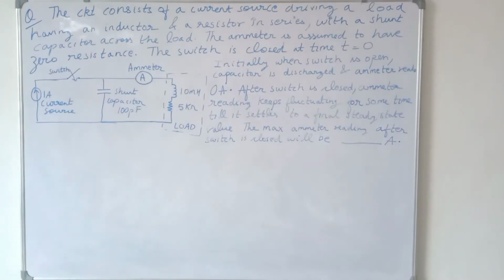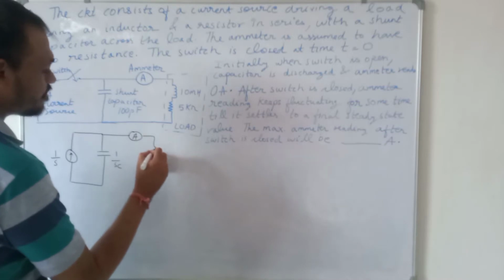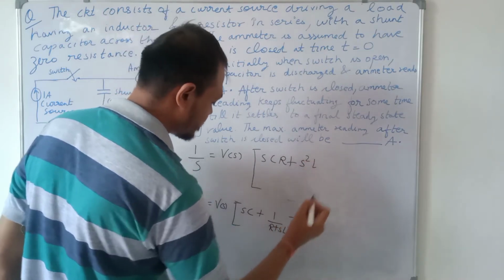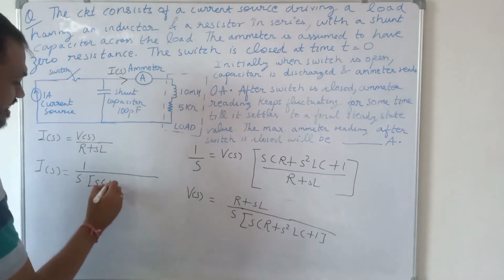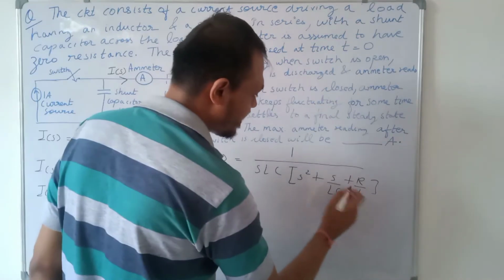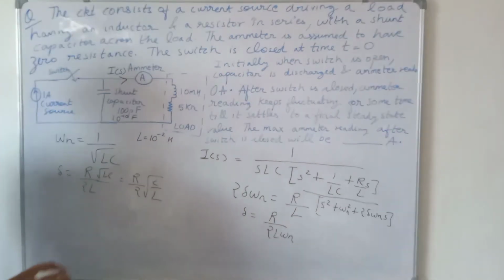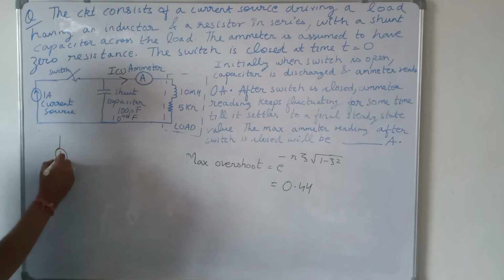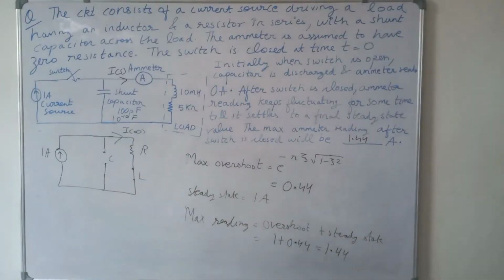Gate 2021 Electronics (EC) solution | Ammeter current | Maximum overshoot | Transient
Network theory
Y parameter
Z parameter
H parameter
Abcd parameter
Two port network
Nodal analysis
Mesh analysis
Kirchoff voltage law
Kirchoff current law
Dependent source
Independence source
Transient
Parallel RLC Resonance
Series RLC resonance
RMS value
Power dissipated
Star connection
Delta connection
Ladder network
Balanced Bridge
Wheatstone bridge
Effective resistance
Norton theorem
Thevenin theorem
Linear charging of capacitor
Voltmeter
Ammeter
Steady state
Reactance
Impedance
Superposition
Series and parallel
Admittance
Open circuit
Short circuit
Regulation
Transformer
Reciprocal
Reciprocity
Driving point input impedance
Matrix
Passive network
Symmetry condition
Rc circuit
RL circuit
LC oscillation
Charging, Discharging of capacitor

control system
Mason gain formula
Maximum overshoot
Damping ratio
Bode plot
Nyquit plot
Routh Hurwitz criterion
Laplace
Root locus
Breakaway points
Break in points
Gain margin
Phase margin
Steady state error
Final value theorem
Initial value theorem
Compensator
Controller
Pi controller
Pd controller
Pid controller
Lag compensator
Lead compensator
Lag lead compensator
Under damping
Over damping
Settling time
Critically damped
Characteristic equation
Minimum phase
Negative feedback
Velocity error constant
Position error constant
Acceleration error constant
Zero order hold system
Second order system
Type of system
Techometer
Closed loop
Oscillation
Slope
Pole zero plot
G(s)
H(s)
C(s)
R(s)
Transient
Nichol's plot
Unit step response
Impulse response
Phase cross over
Gain cross over
Forced response
Dominant pole compensation
Asymptote
Signal Flow graph
Resonance
Constant m circles
Constant n circles